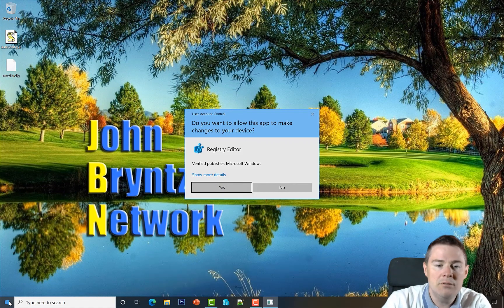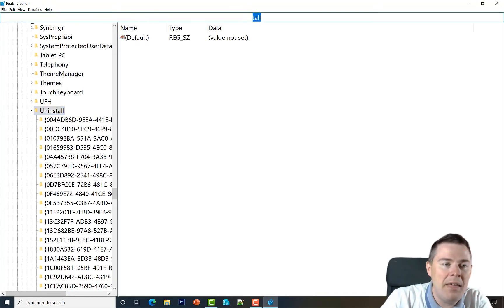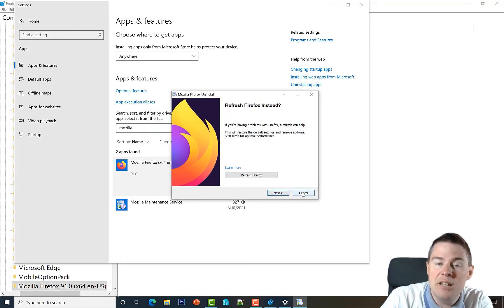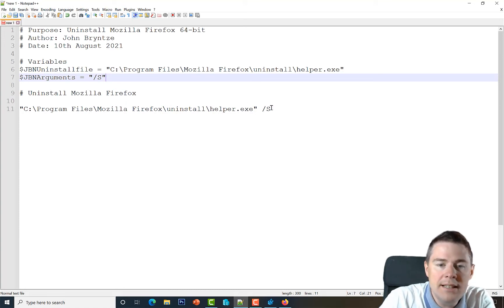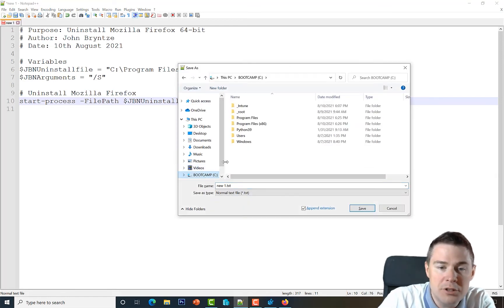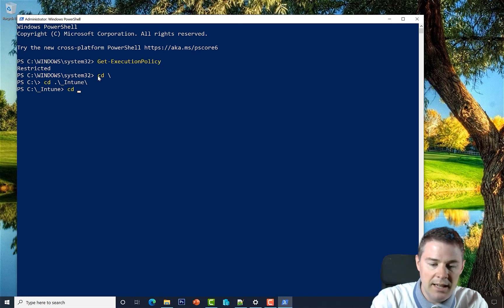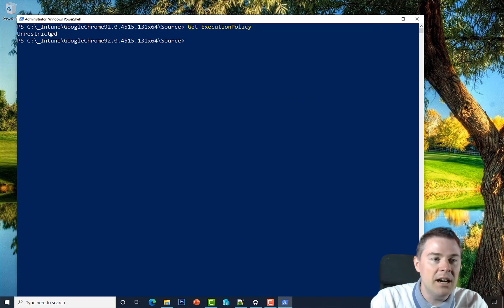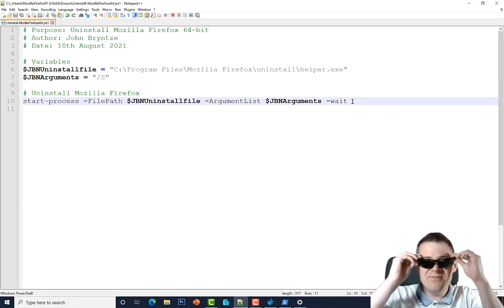6. Win32 app creation Microsoft Intune: Mozilla Firefox uninstaller PowerShell Script (6/33)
In this YouTube Intune video we create a Mozilla Firefox uninstallation PowerShell script that we add to the Mozilla Firefox package source files.